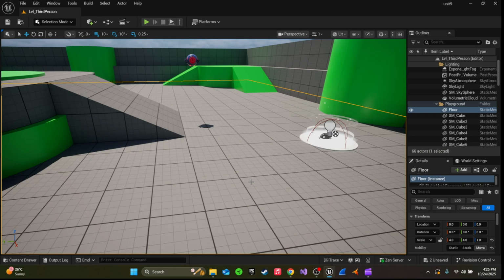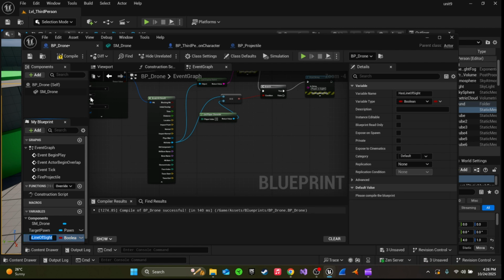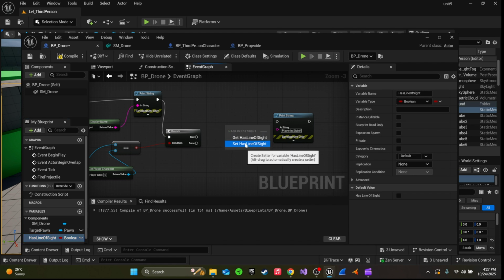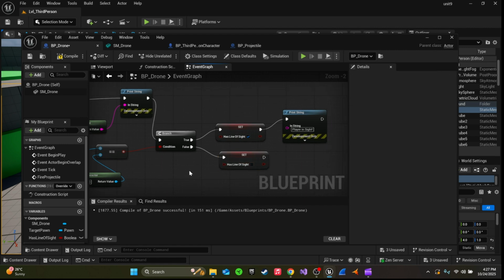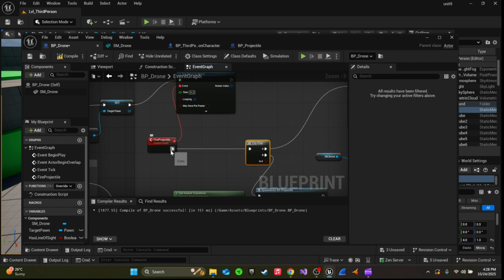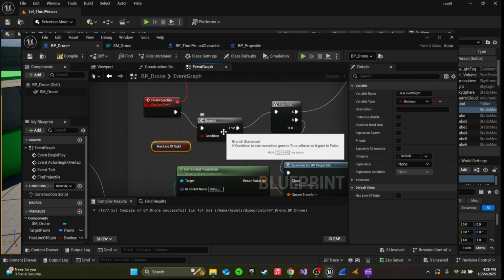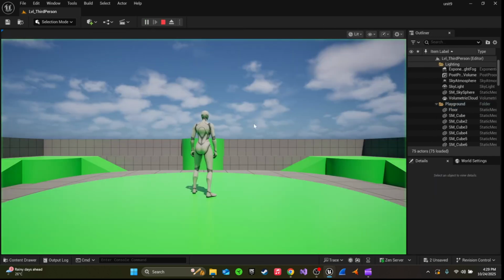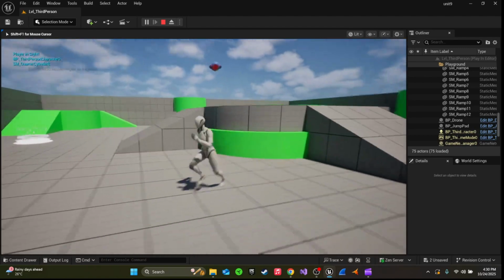Shoot only when on Sight